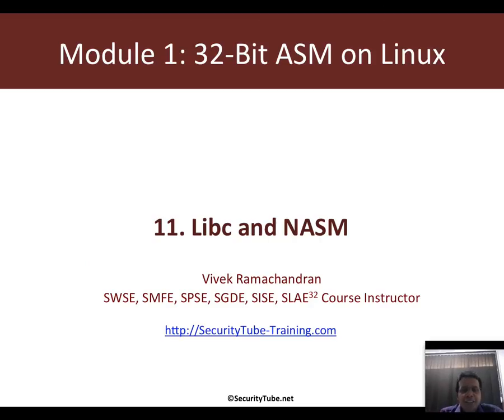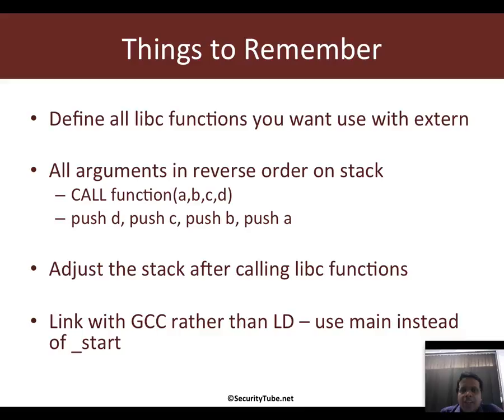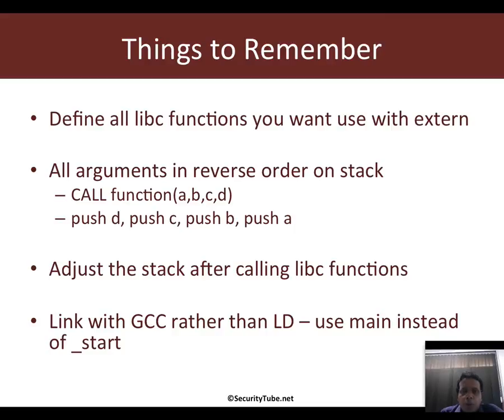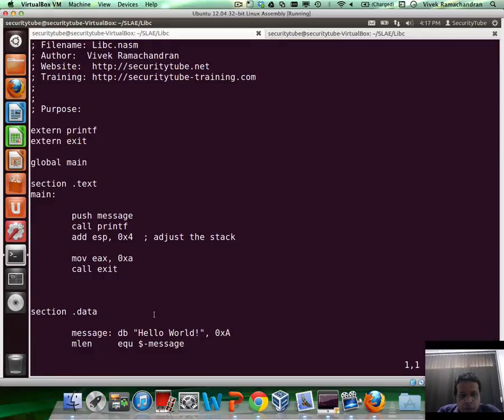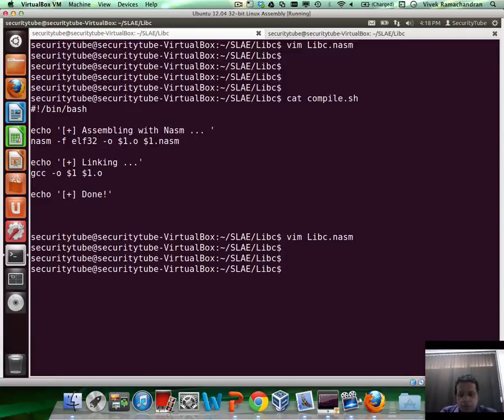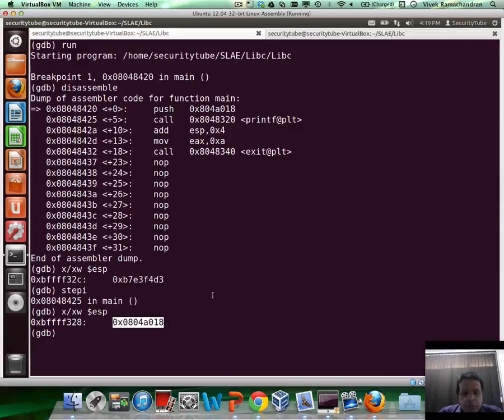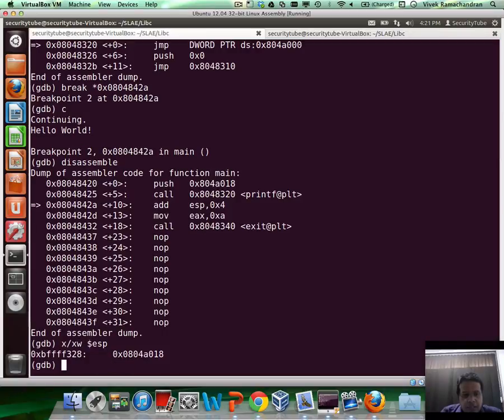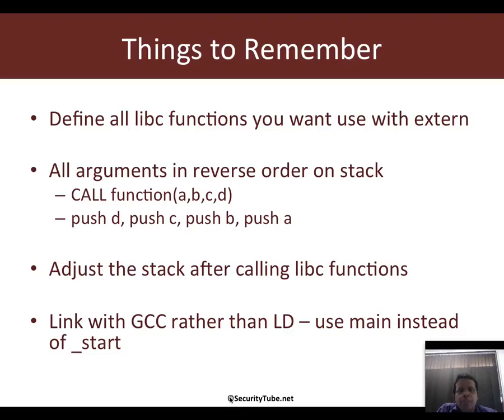[SecurityTube.net] Using Libc and NASM in Assembly Language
The SecurityTube Linux Assembly Expert (SLAE) is an online course and certification which focuses on teaching the basics of 32-bit assembly language for the Intel Architecture (IA-32) family of processors on the Linux platform and applying it to Infosec. Once we are through with the basics, we will look at writing shellcode, encoders, decoders, crypters and other advanced low level applications.